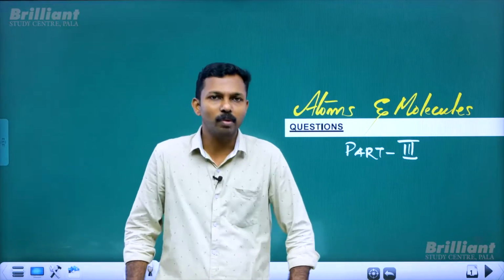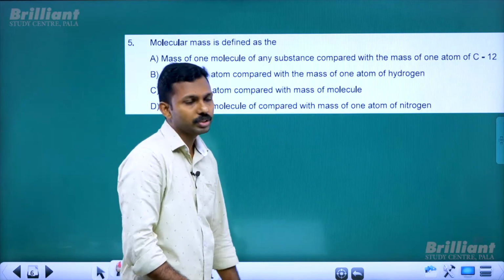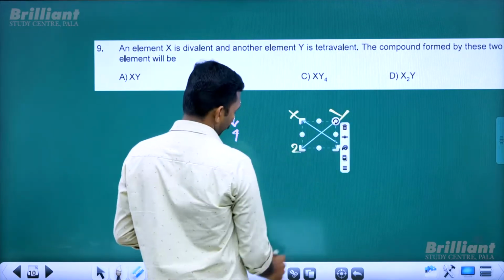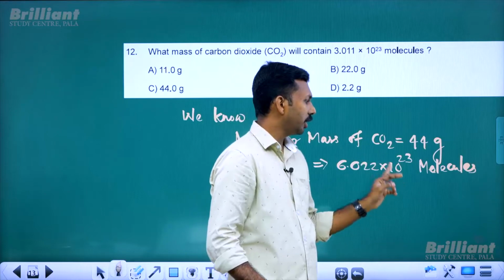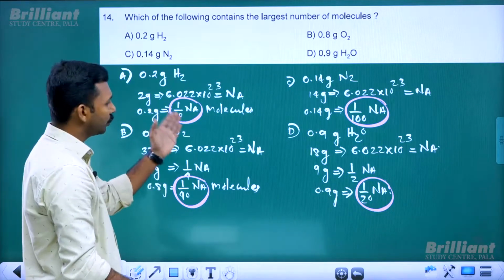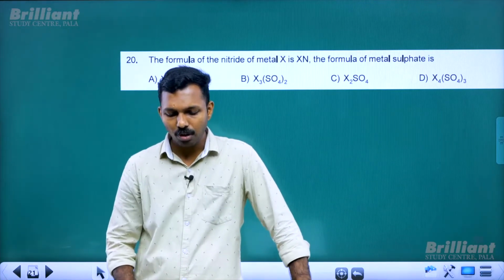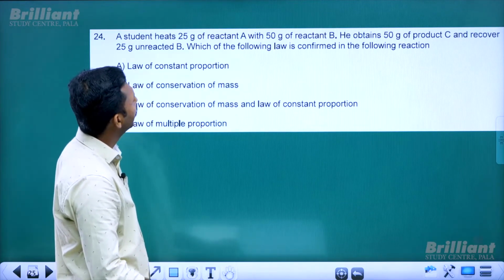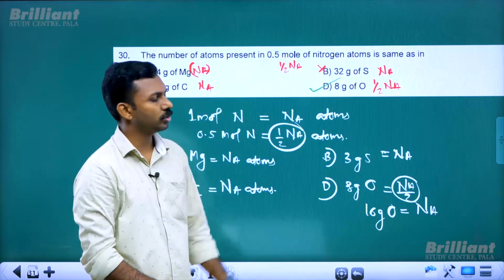CBSE | Class 9 Chemistry | ATOMS AND MOLECULES | PART 3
This is the part 2 discussion of "Is Matter Around Us Pure" from Chemistry taken by Sreejith sir.